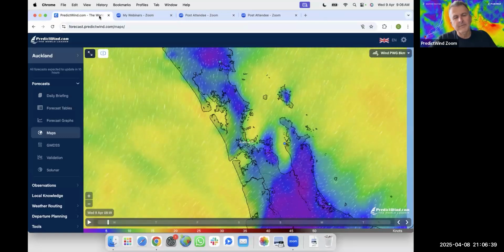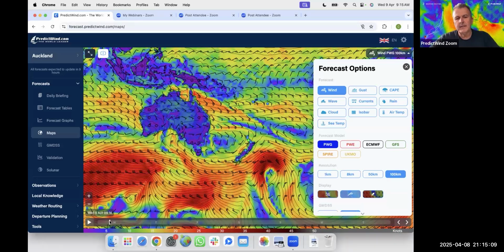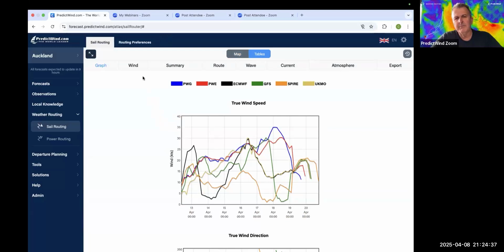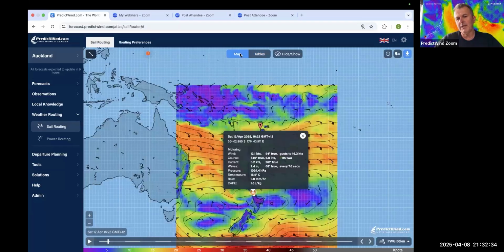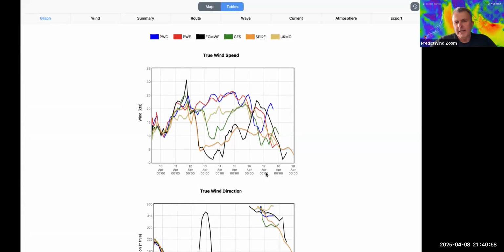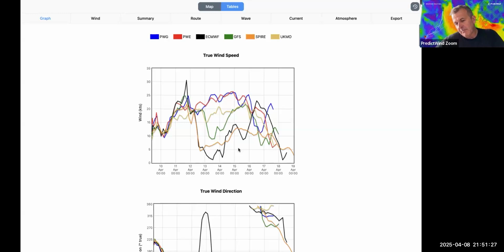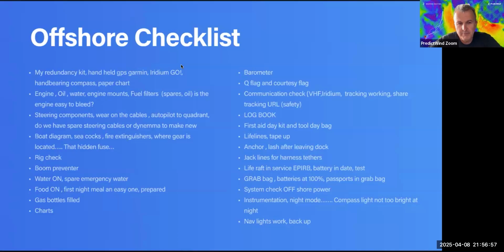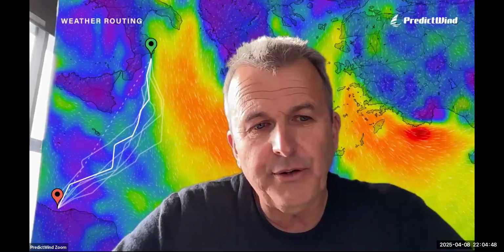Passage Planning with PredictWind - For Cruising Sailors 2025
Join Craig Smith (Smilie), PredictWind’s weather routing specialist, for a hands-on webinar sharing his notes on how he prepares for offshore passages.
Whether cruising or preparing for your next trip, this session will boost your confidence with practical tools and expert guidance.
Craig will explain his step-by-step approach to checking the 10-day weather outlook, departure planning, switching to weather routing, and using the Offshore App for real-time updates.